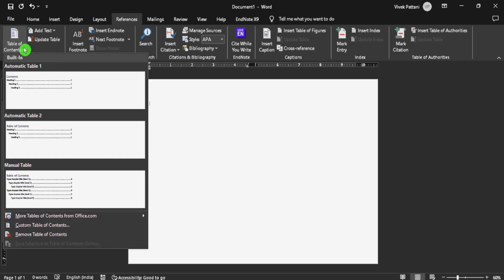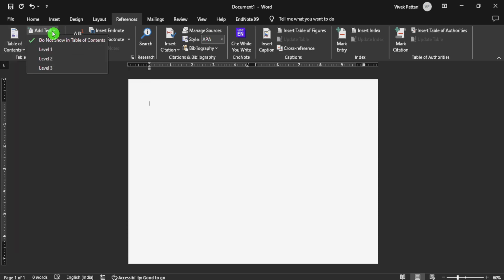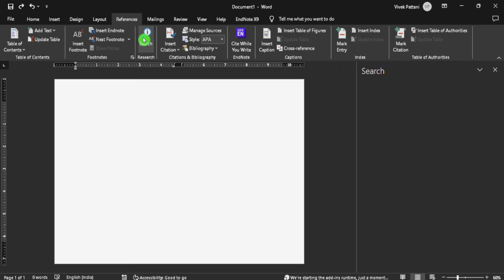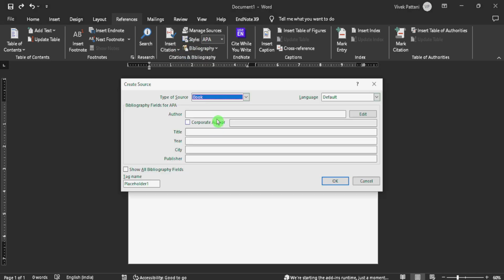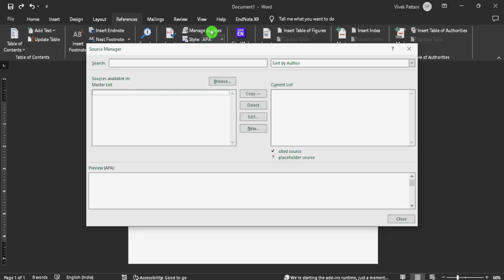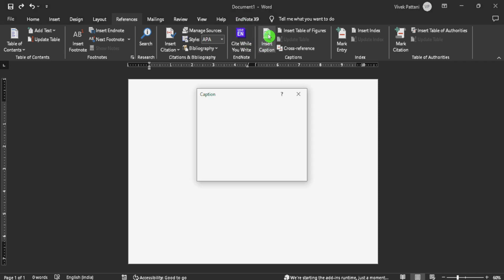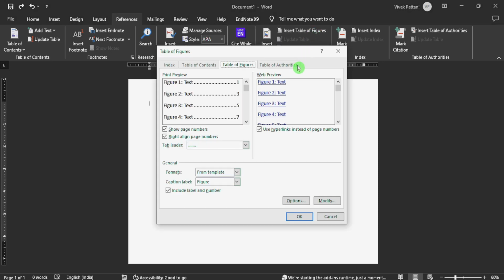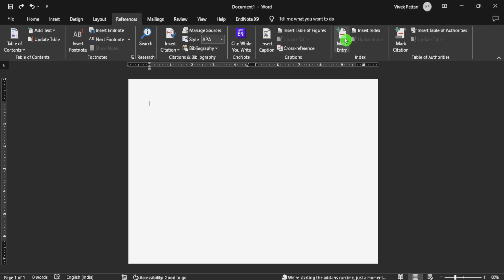7. MS WORD: References Tab